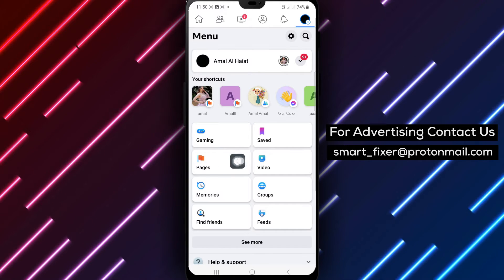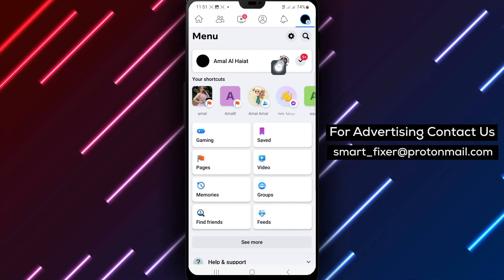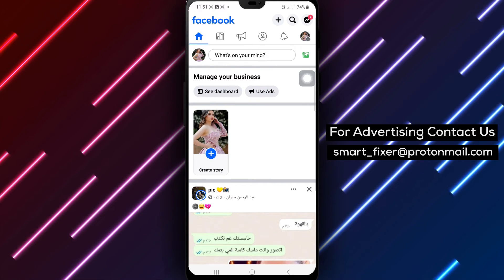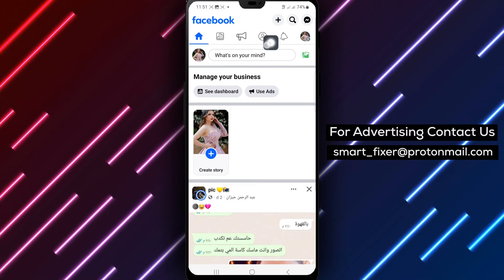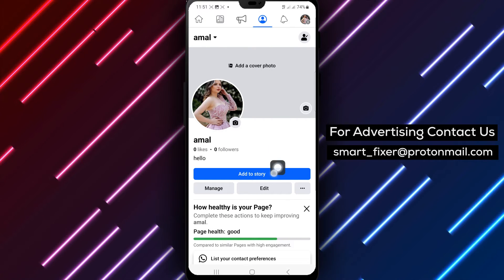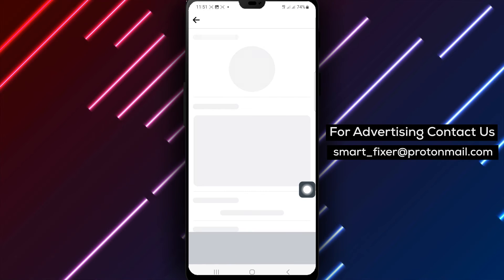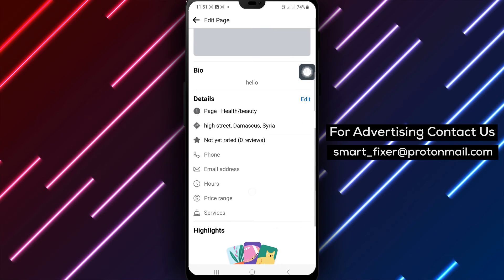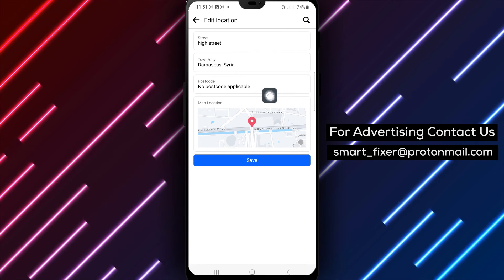How To Add ZIP To Your Facebook Page - Full Guide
Discover how to add ZIP to your Facebook page with our comprehensive guide. Follow the step-by-step instructions to include ZIP code information on your page effectively.

Steps:
1. Open the Facebook app and log in to your account.
2. Tap the menu icon (three horizontal lines), then scroll down and tap ‘Pages.’
3. Switch to Your Page By Tapping the down arrow next to profile photo in the top and select the Page you want to switch to.
4. Tap your Page’s profile picture.
5. Tap the Edit icon at the top right.
6. Scroll down then Next to Detail Tap Edit.
7. Tap Add your address.
8. Tap Add ZIP.
9. Enter your ZIP then tap Save

Congratulations on adding ZIP to your Facebook page! Enhance visibility and provide location-specific info to your audience. More tutorials coming soon.